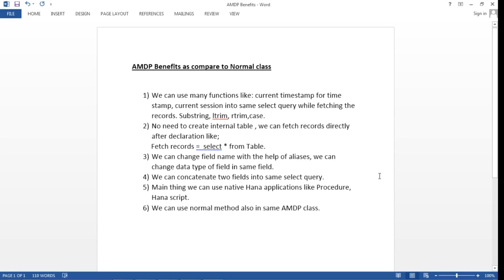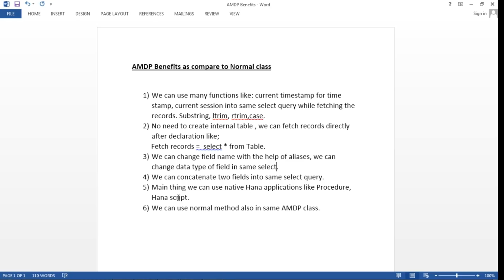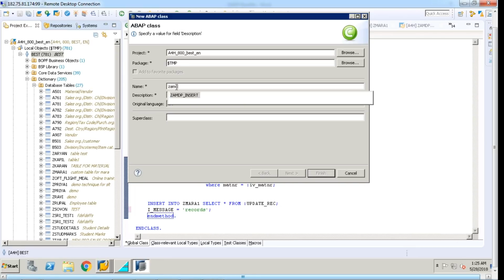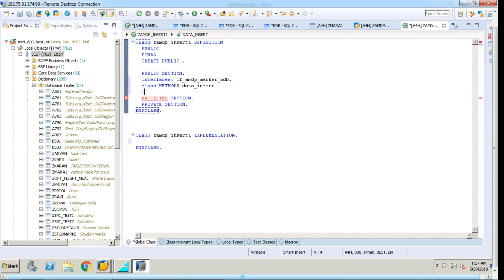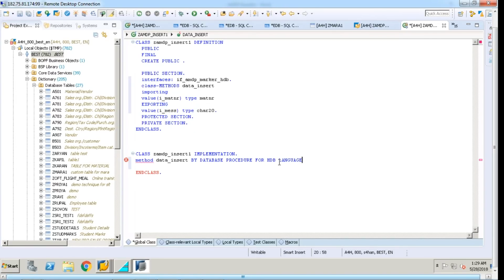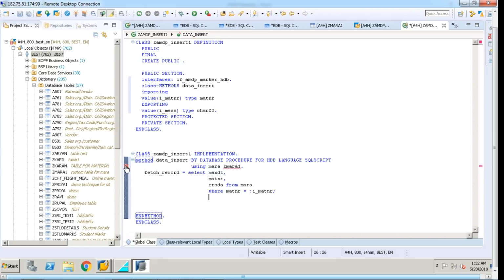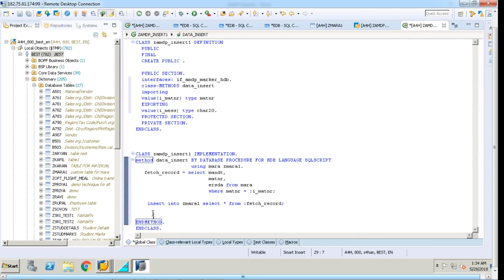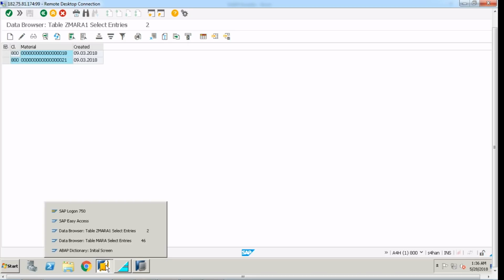AMDP Class Benefits over Normal class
Hi Folks,

In this video, i have explained about AMDP class benefits over normal class. I have inserted record in database table with the help of AMDP class.

For any further information you can reach me out.

Regards,
Ranjeet